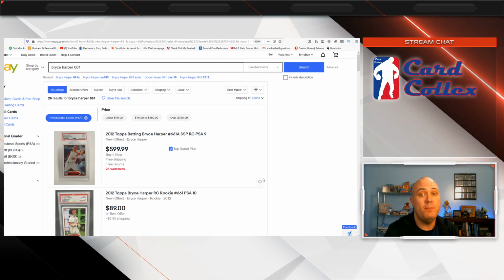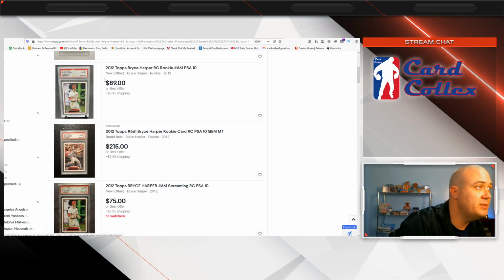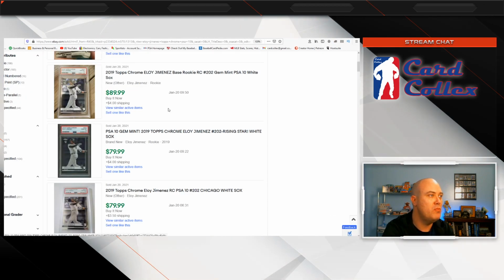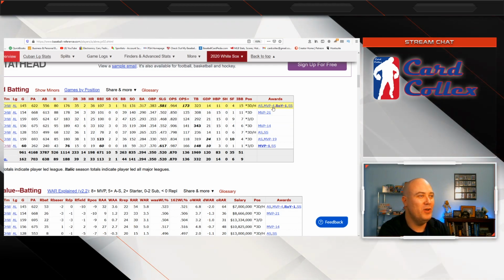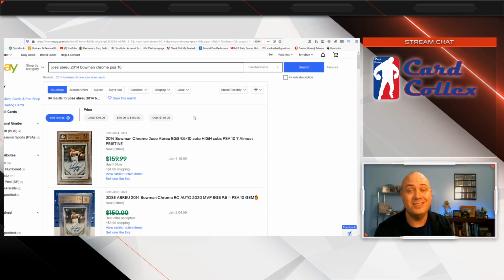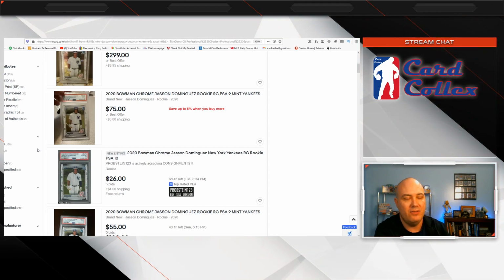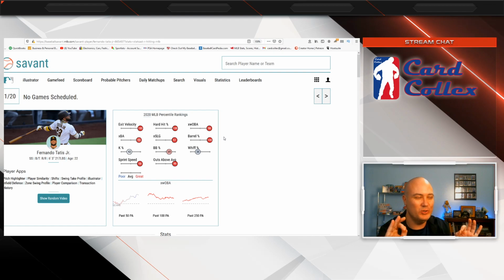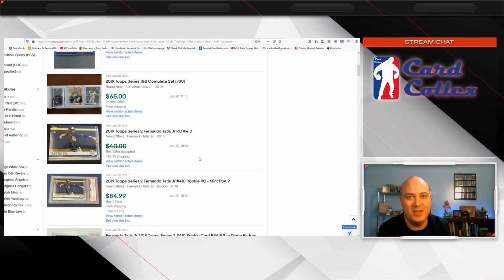The Top 5 Baseball Rookie Cards I'm Buying In 2021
The baseball card market is going crazy and I wanted to share The Top 5 Baseball Rookie Cards I'm Buying In 2021. I'm sharing this information to show you who I'm investing in in 2021 and why I'm buying these cards. Hopefully this information is valuable in helping you determine what sports cards to invest in in 2021.

These are The Top 5 Baseball Rookie Cards I'm Buying In 2021

These are the products I use when grading sports cards

Card Saver I 50 ct Pack
Card Saver I 100 ct Pack
Thick 100 point Toploaders (great for eBay’s new Standard Envelope shipping option)
    Penny Sleeves
   Standard Top Loaders
             Post It Flags
Graded Card Sleeves (Also work as team bags)